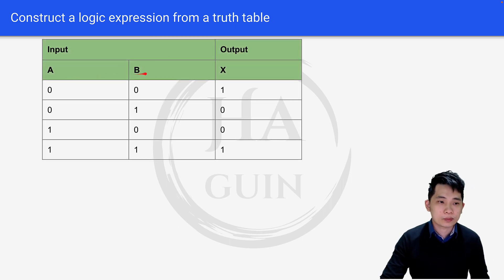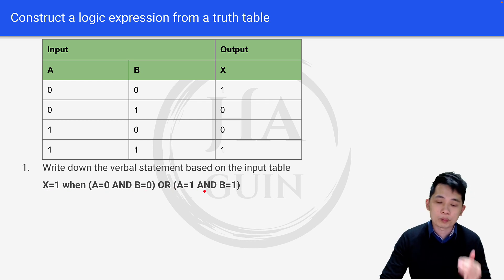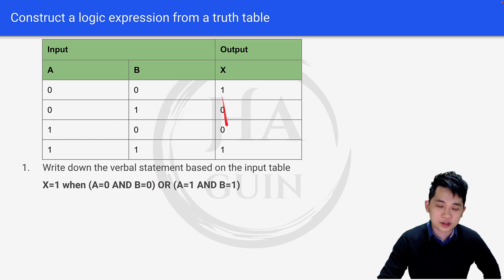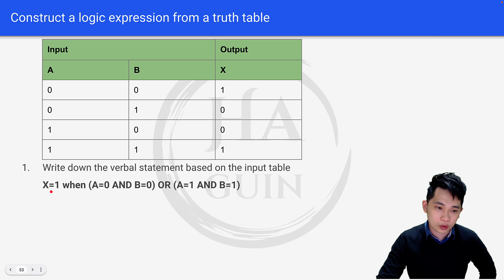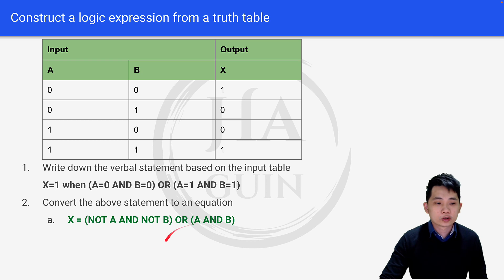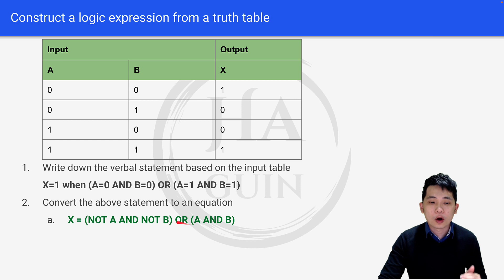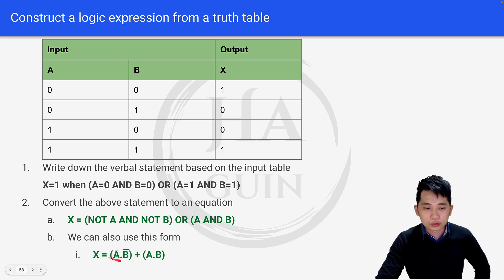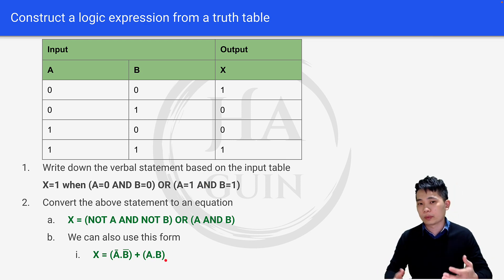Construct a Logic Expression from a Truth Table - A Level Computer Science 9618 Paper 1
Need help with constructing a logic expression from a truth table? We've got you covered! In this video, we'll guide you through the entire process and provide a live demo so that you can easily understand each step. Don't miss out - watch now and ace your exams!

00:00 Intro
00:04 Go through truth table
00:14 Write down verbal statement
01:02 Truth table into an equation
01:35 Truth table into a boolean expression
01:55 Outro

Teaching content is based on Chapter 3 Hardware for Paper 1 Theory Fundamentals under Cambridge International AS & A Level Computer Science 9618.